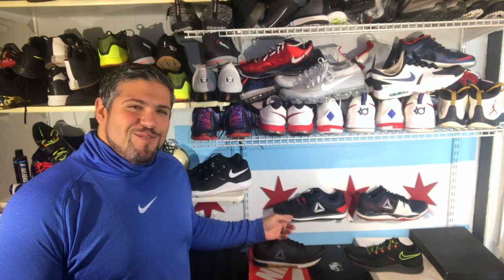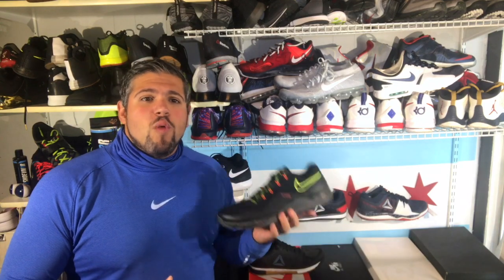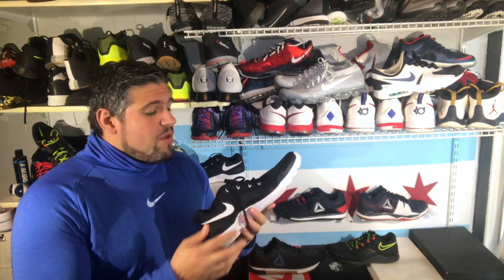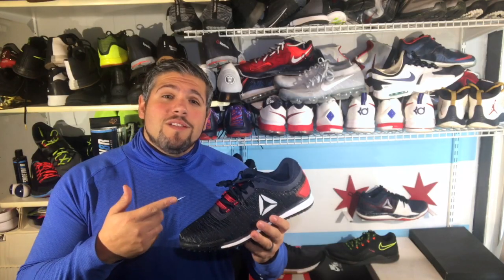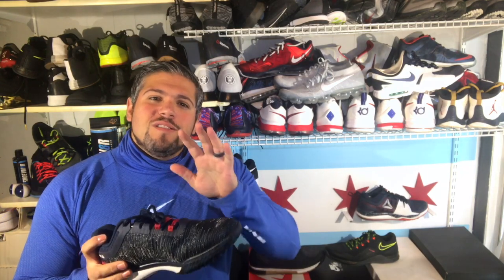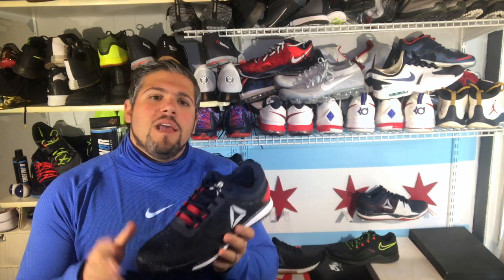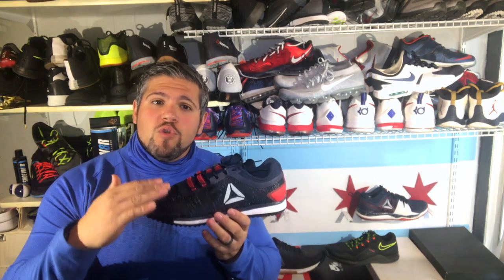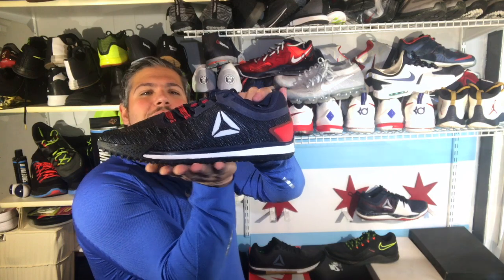JJ Watt 2, Best Trainer of 2017: Give Away and more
Reebok JJ Watt II is The Best Trainer of 2017. See how it stacks up against the rest.